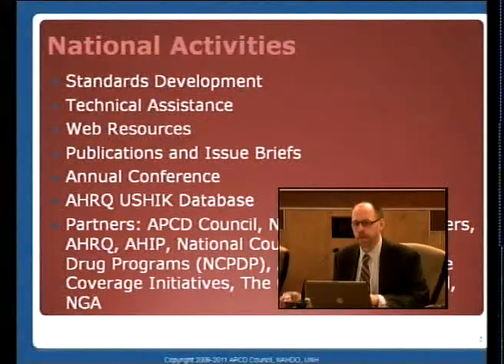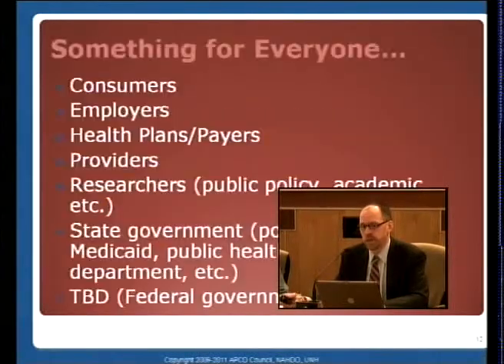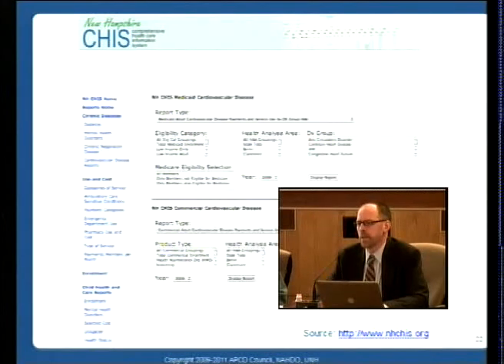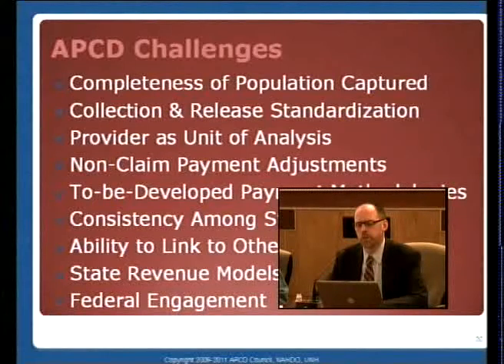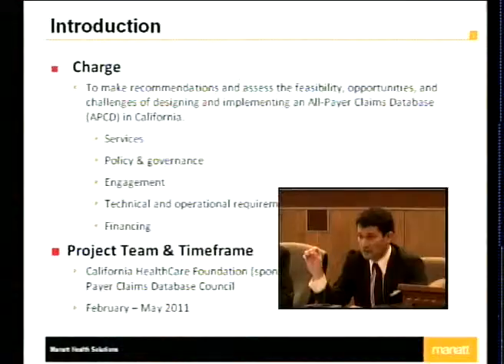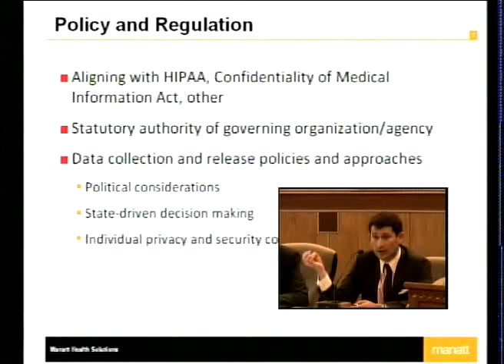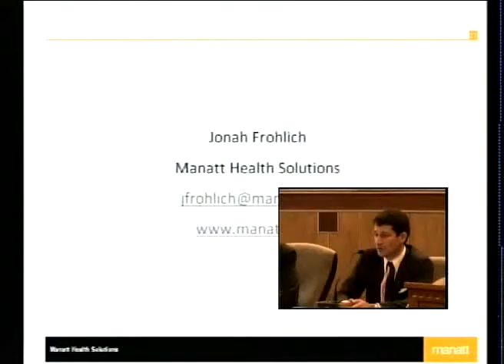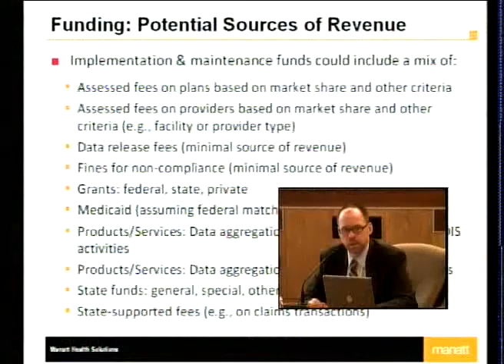All Payer Claims Databases (APCD): Lessons from Other States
There is significant interest among health plans, employers, and consumers to establish a central data source in California to track health care utilization and cost information. Thirteen other states have already taken the plunge to create all-payer claims databases (APCD), which are used for analysis, public reporting of data, research related to health reform implementation, and development of payment model alternatives. Meanwhile, the National Governors Association is pushing for the creation of APCDs in all 50 states.

In this briefing, presenters discussed research examining the claims database models in those 13 states, as well as the issues likely to be faced in developing a model for California. The presenters reviewed the current uses of such a data utility in other states and explored options for California, including alternative financing mechanisms.

The speakers were:

•Patrick Miller, research associate professor, New Hampshire Institute for Health Policy and Practice (University of New Hampshire) and chair, APCD Council

•Jonah Frohlich, managing director, Manatt Health Solutions

Highlights of the presentation were:

•Patrick Miller provided a definition of APCDs, an overview of national activities around all-payer claims databases, sources of data, state activities, and examples of how the databases are being used. He concluded with lessons that have been learned so far and challenges facing APCDs.

•Jonah Frohlich described his work on a project for the California HealthCare Foundation to assess the feasibility, opportunities, and challenges of designing an APCD in California. His findings are expected to be completed and released by May 2011.